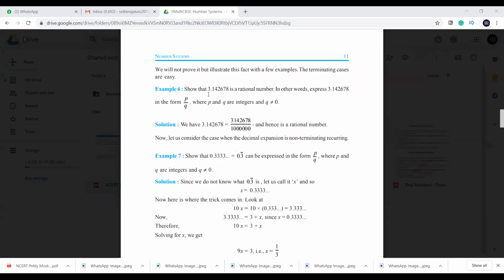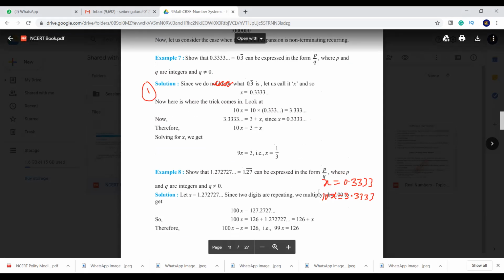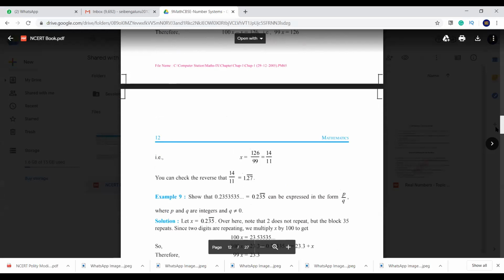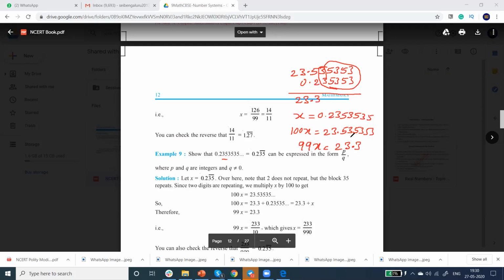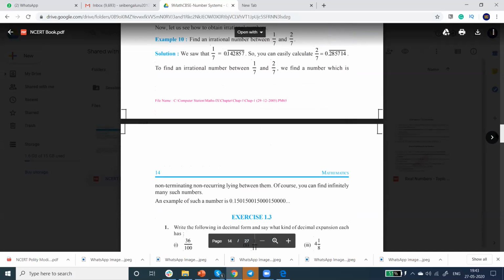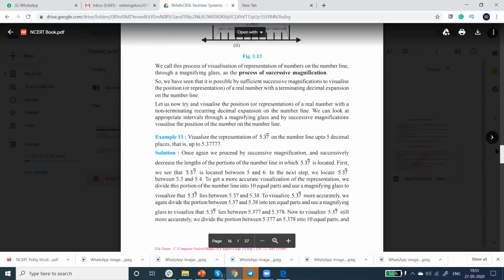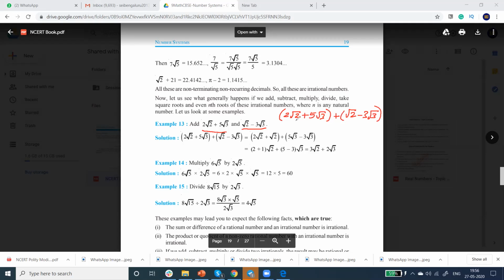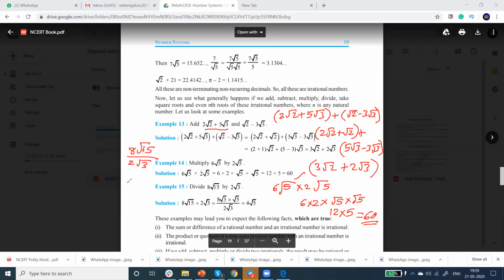The fun way to learn number systems for grade 9 CBSE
This video can explain the p/q form of rational numbers and the place of decimal values and identify the value of the number. The student can learn with interactive sessions. Student can able to find the solution of numbers.